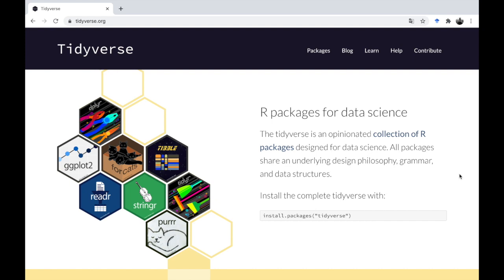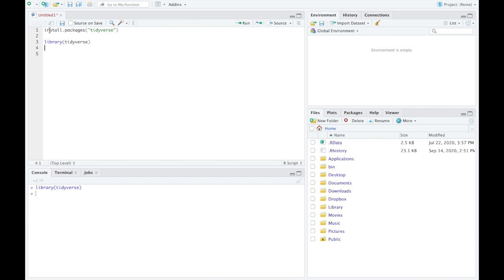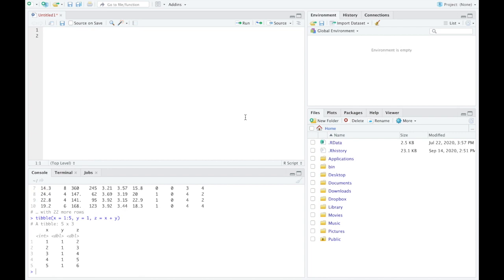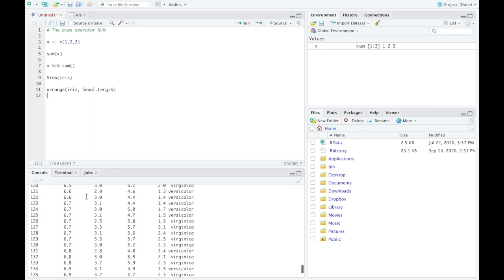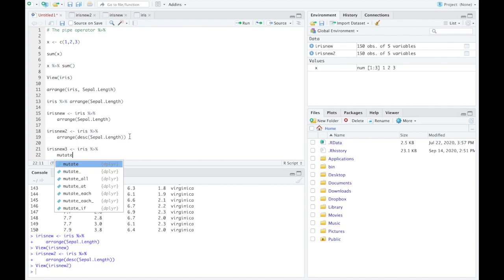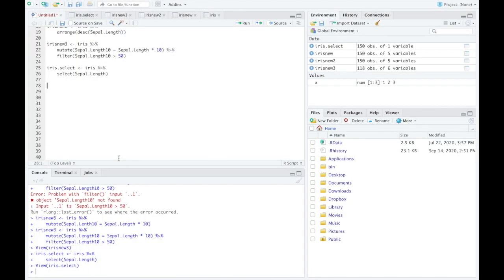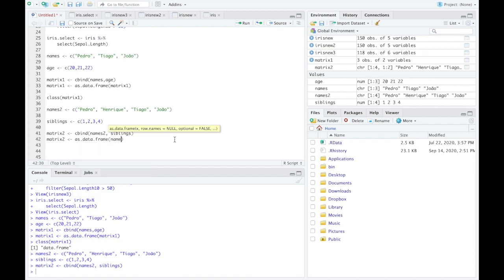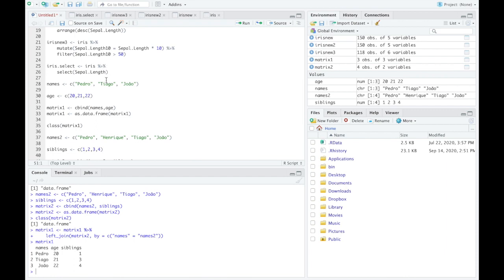Tidyverse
Introduction to Tidyverse tutorial for the Network Analysis course at Insper.